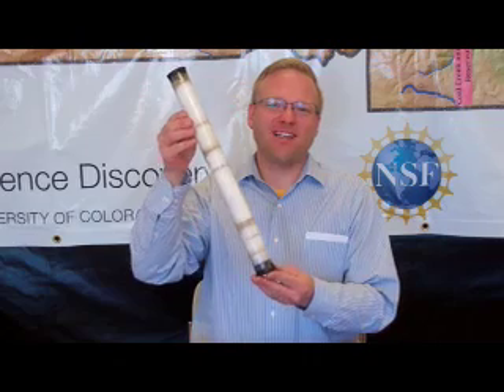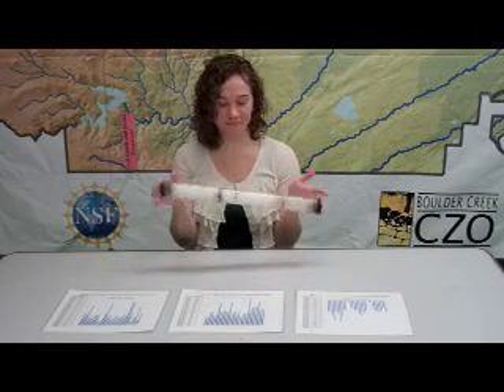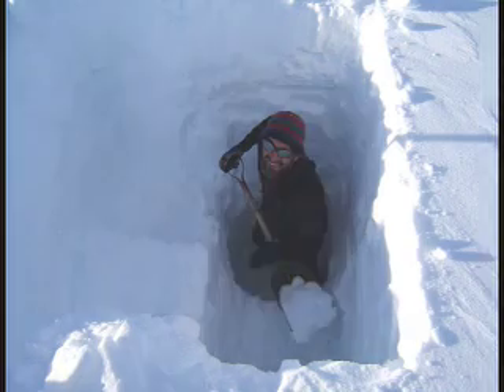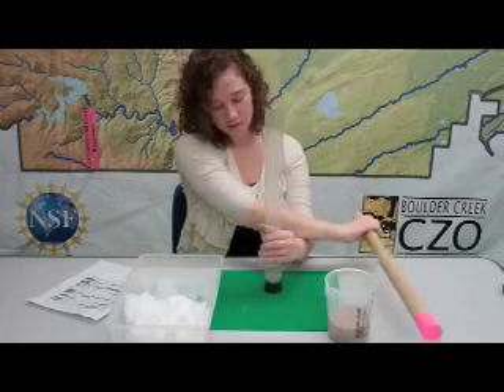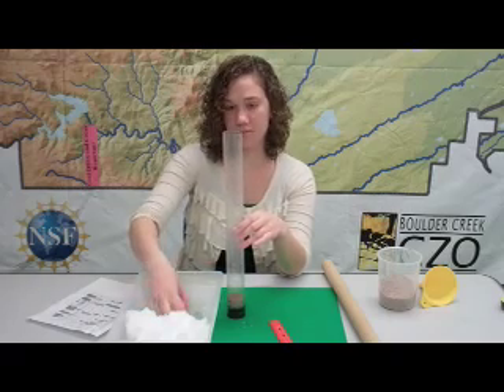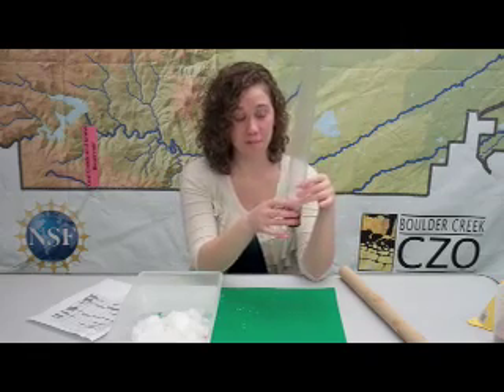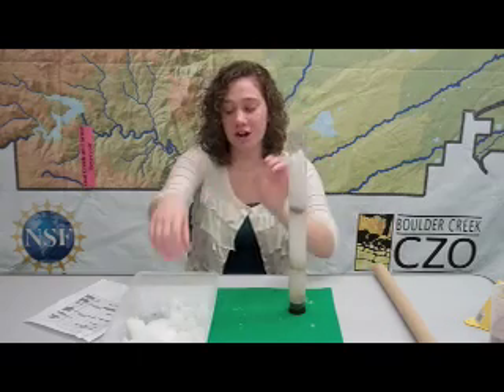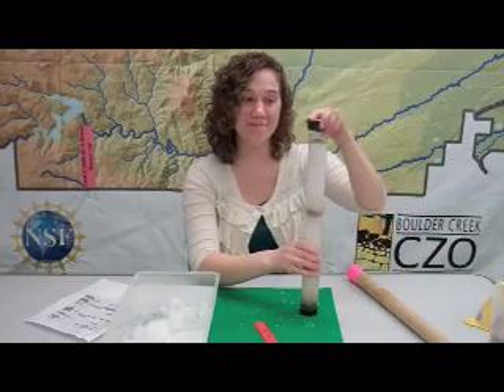Earth Systems Science~How To Make a Snow Tube.mov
This video is part of the Earth Systems Science: Exploring Change in the Critical Zone, Science Explorers Program.  The video features step-by-step instructions for making snow tubes, an innovative way to bring snow study indoors.  For more information on Science Discovery, Science Explorers or to download lesson plans, materials guides or other resources from the Earth Systems Science: Exploring Change in the Critical Zone program,